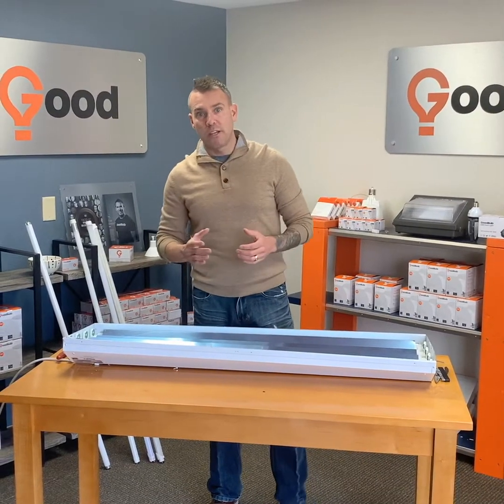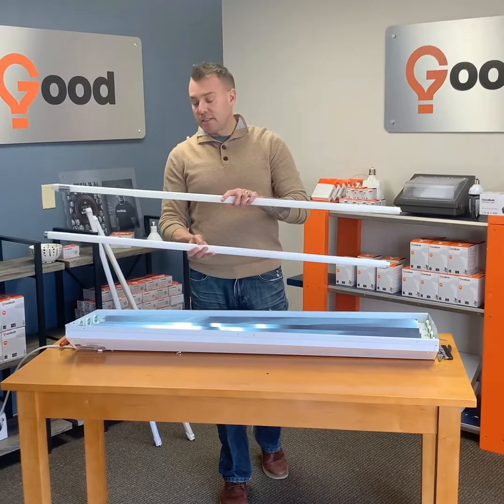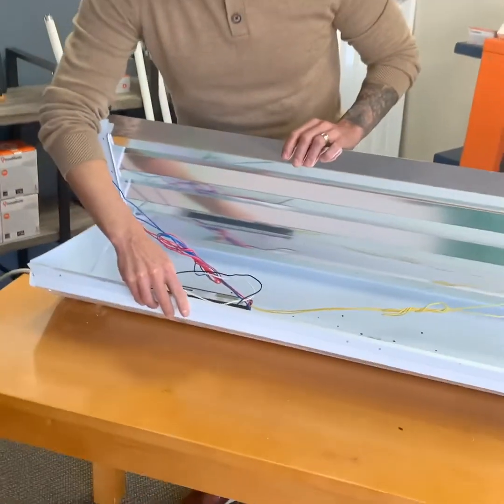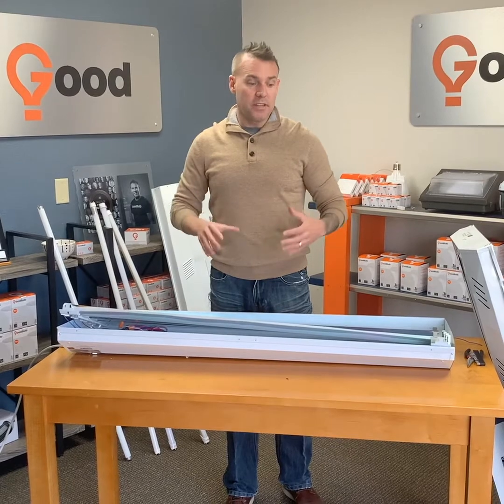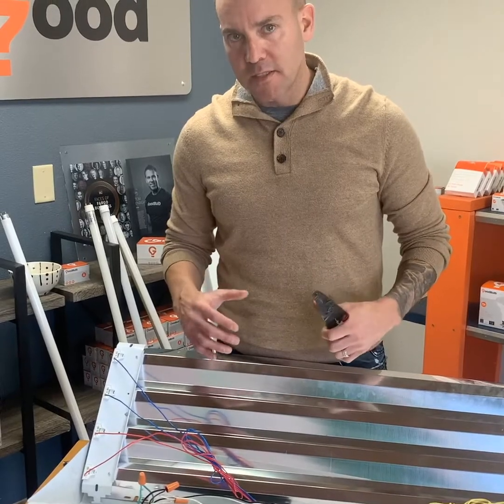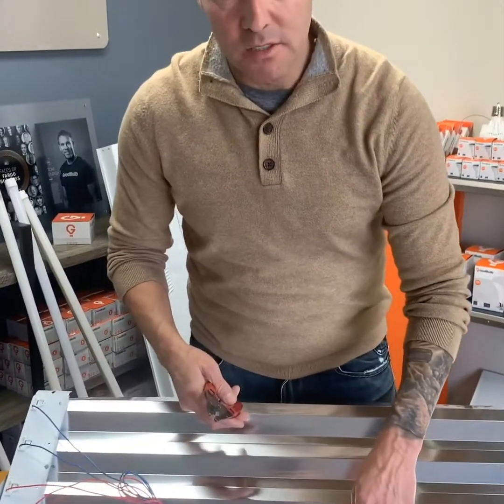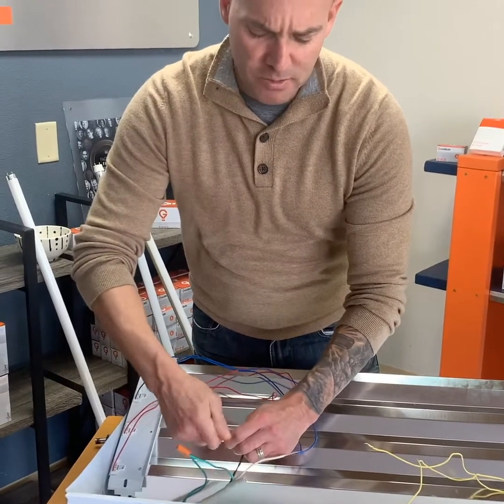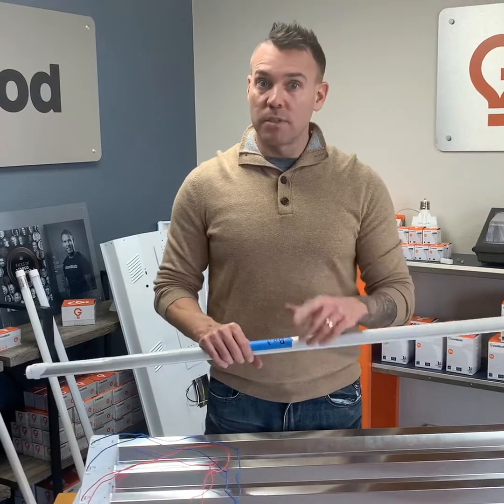How to bypass a ballast with LED tubes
Replace fluorescent lighting with LED tubes to reduce energy savings and improve your light output.